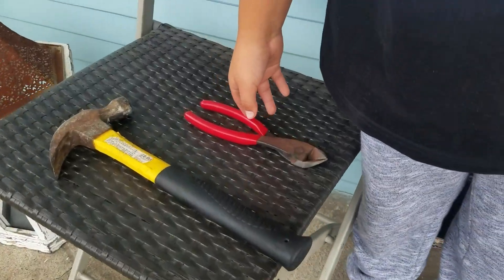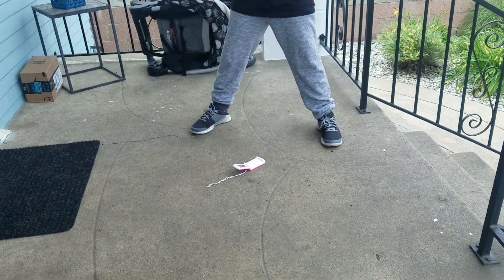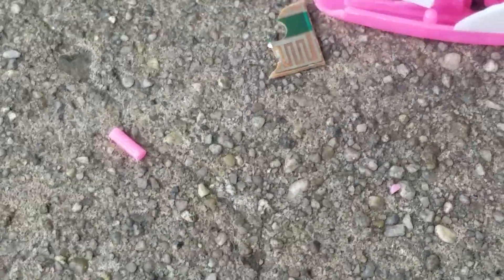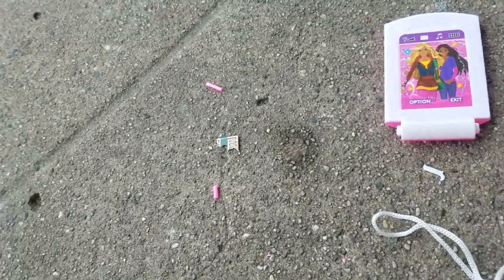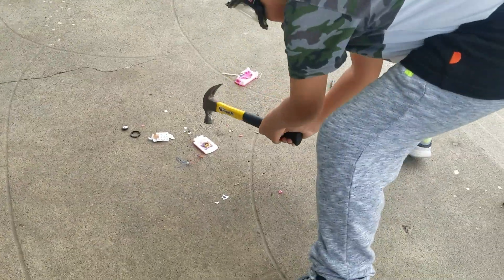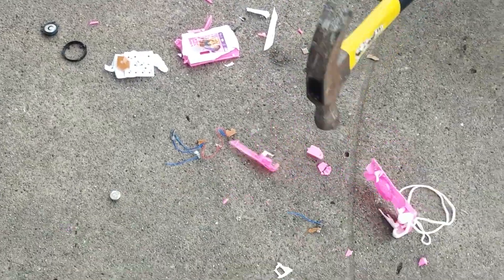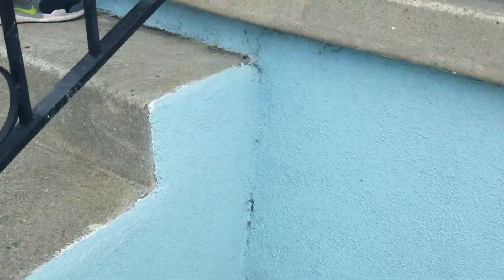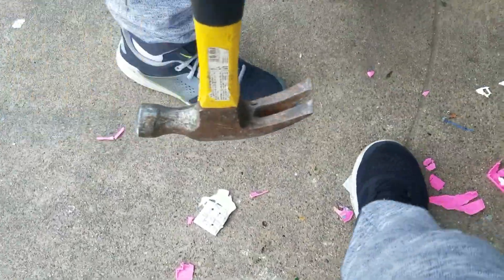Smashing A Three Dollar Toy Phone!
These Things Are Made Cheap